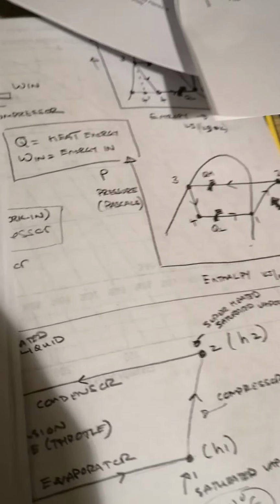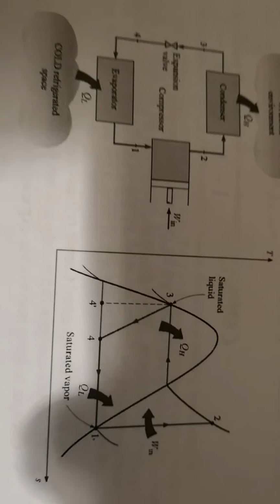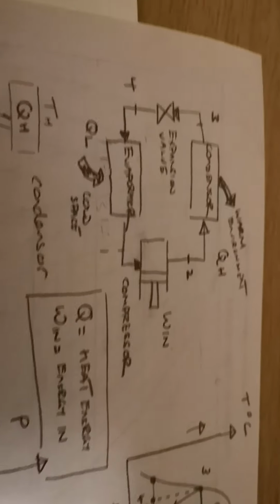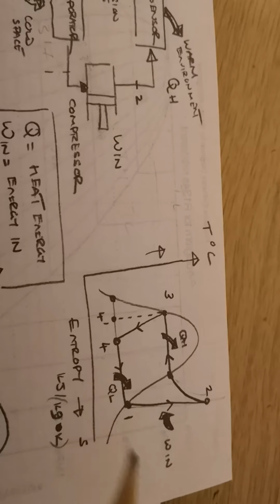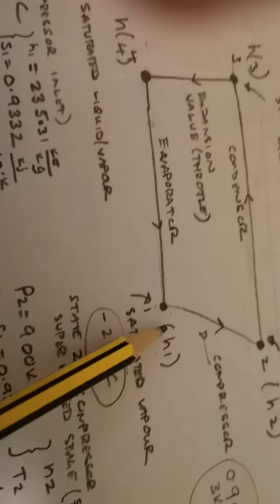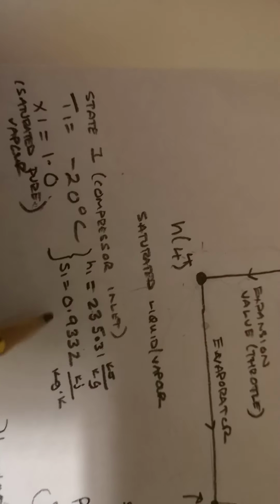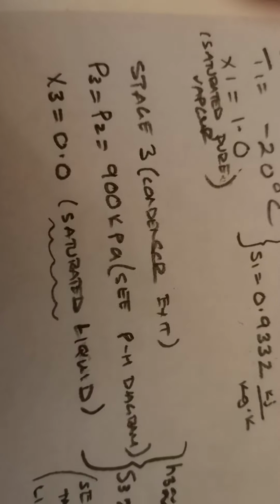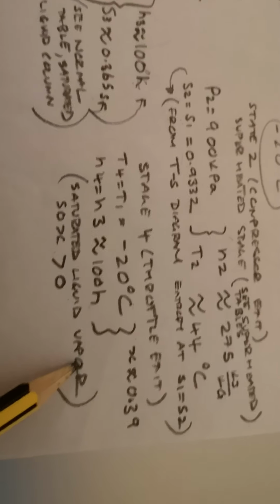Calculating COP values from r134a refrigerant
HND unit 63. Explanation for COP question.